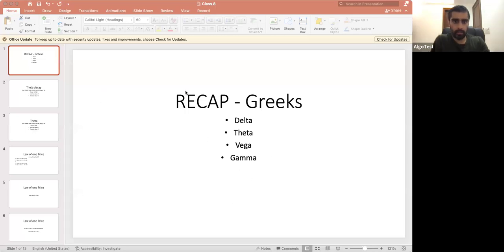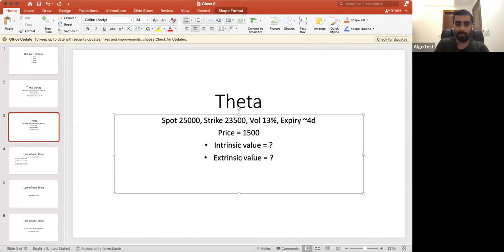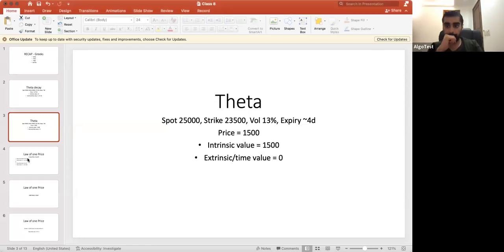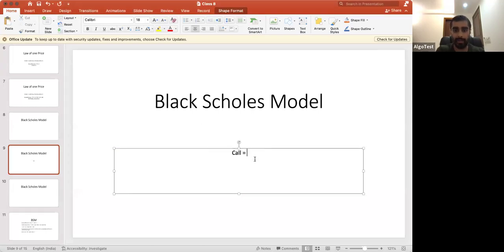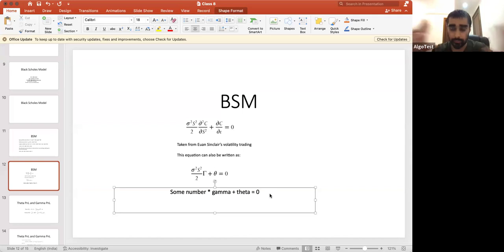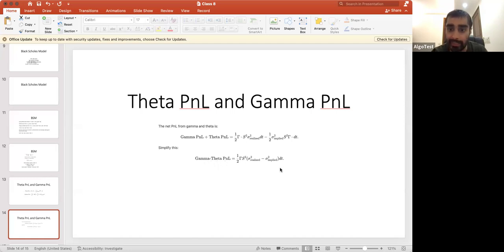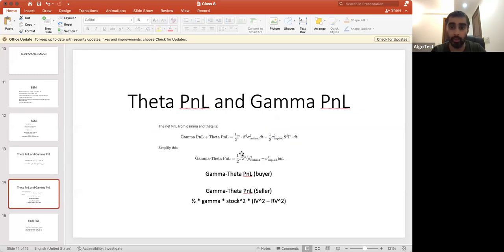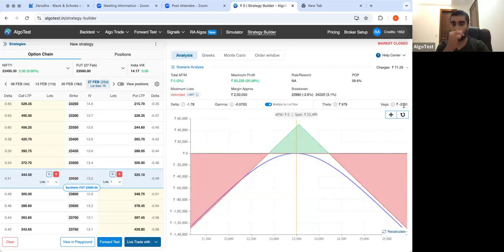Class 8 - Gamma, Theta, Vega and their relationship